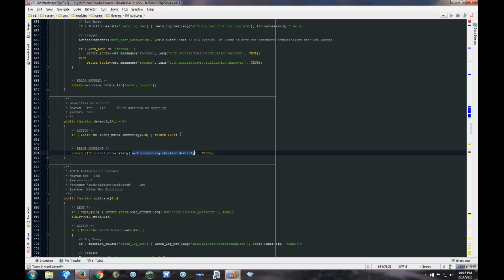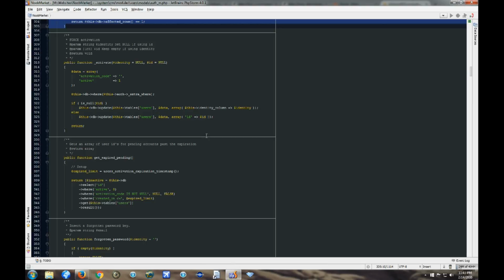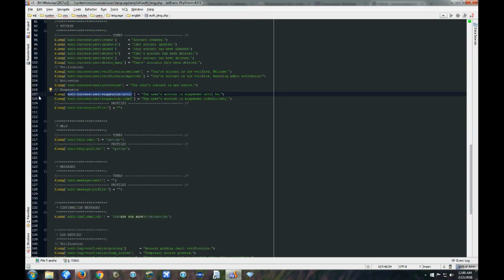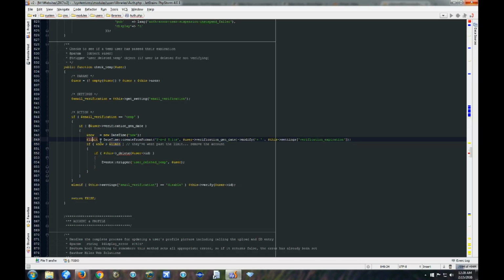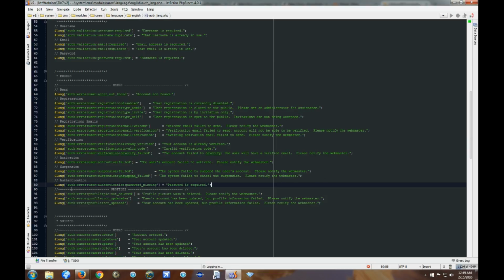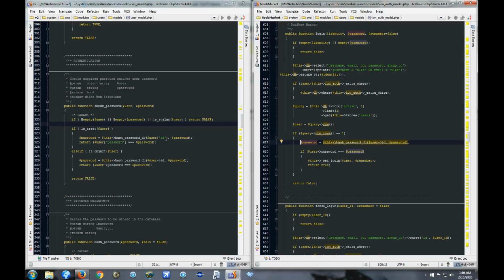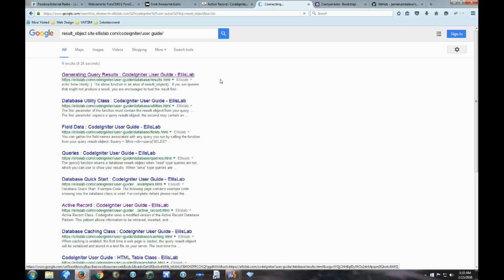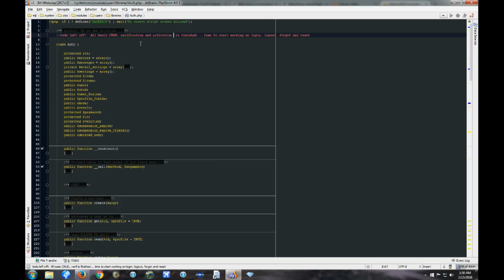PyroCMS Project Tag-along: Part 1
Join me as I go on an epic journey across hundreds of thousands of lines of PHP code!  We'll see errors, we'll see frustrations, we'll see debugging, and we'll see success!

Now if that didn't get your attention, I don't know what will.  Warning: this will be a boring video-- must be a geek to enjoy!